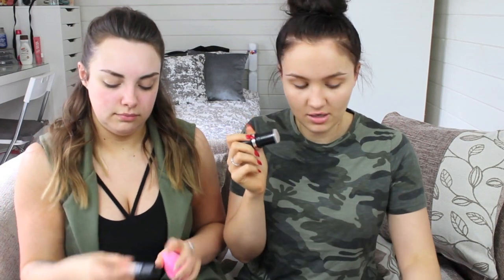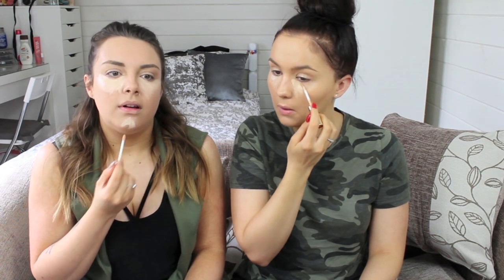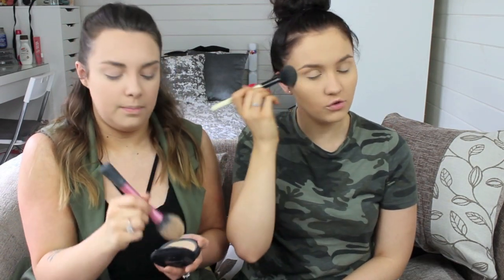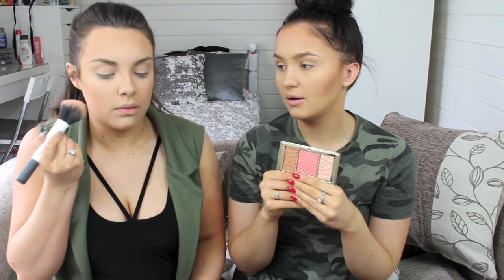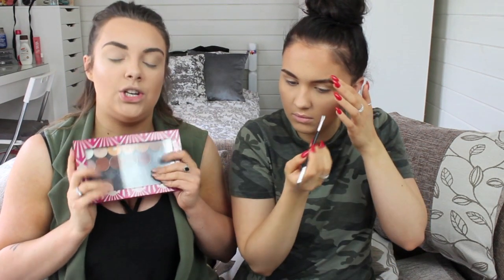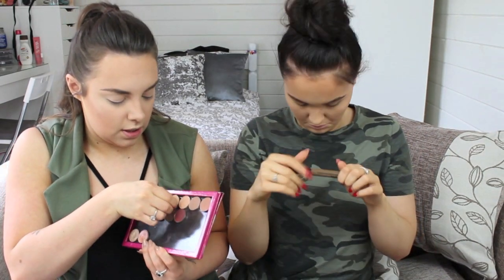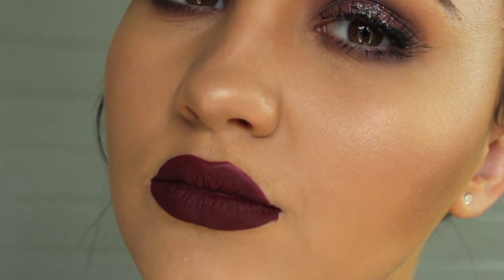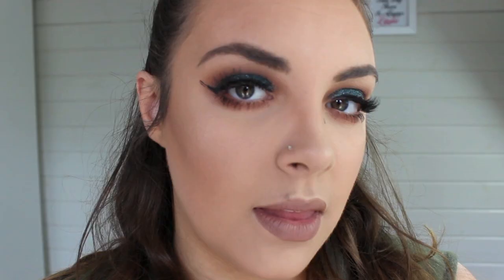No mirror makeup challenge | Abigail Tamsin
Hey everyone! this fridays video is a collab with my amazing friend Rachel Lamy here on YouTube. we filmed the no mirror makeup challange, we had so much fun filming this challenge video! and we also filmed the full face of highlighters challenge over on Rachels channel. if you enjoyed it please make sure you give it a thumbs up and subscribe to my channel for more videos from me :) thank you so much for watching, see you in my next one!x